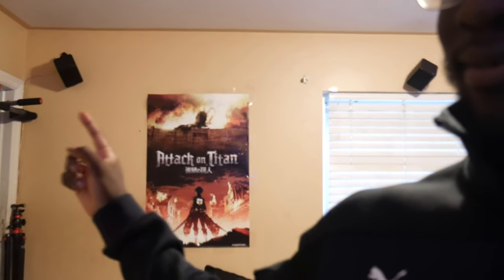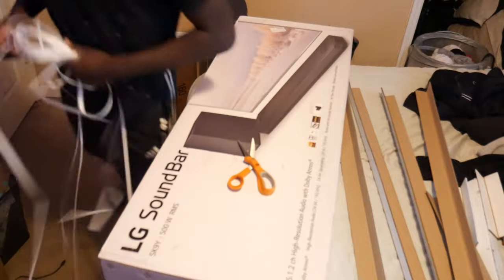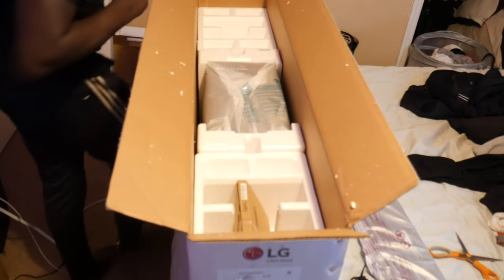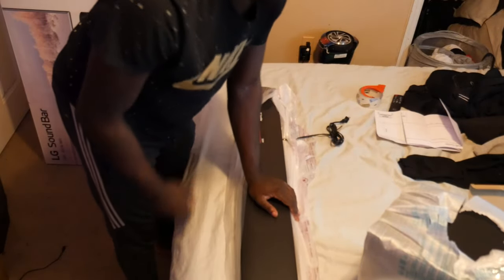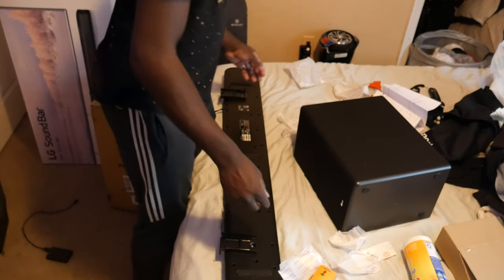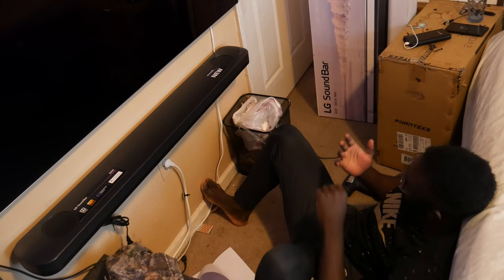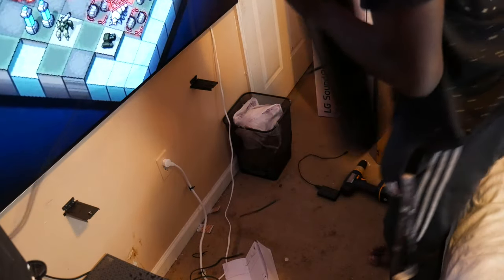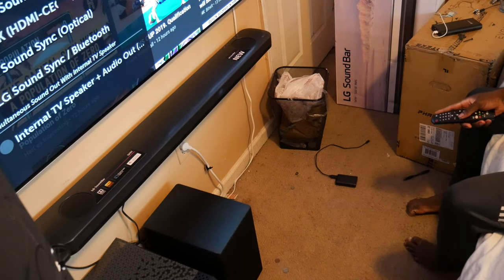LG SK9Y UNBOXING AND OVERVIEW [PLUS SOUND TEST]